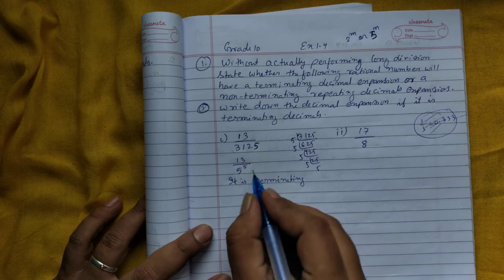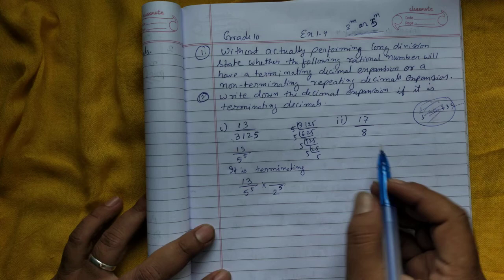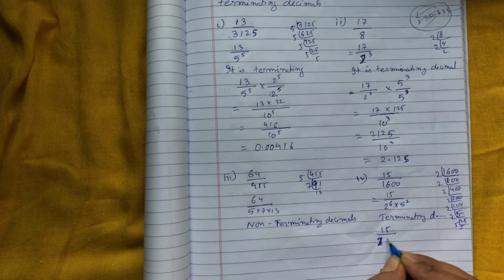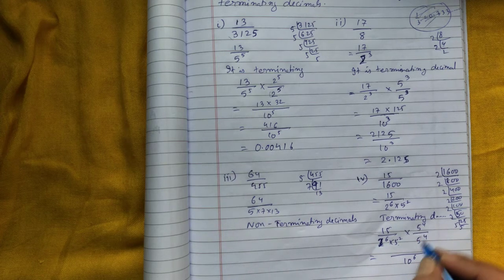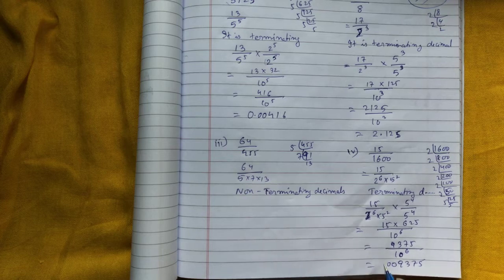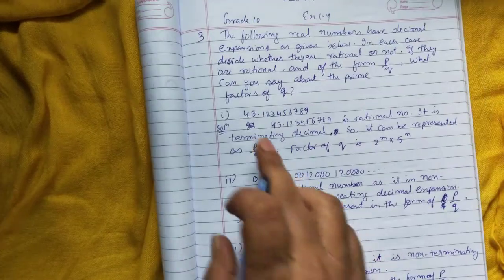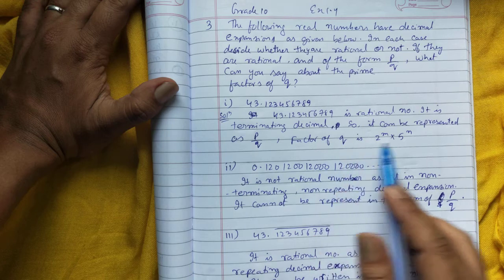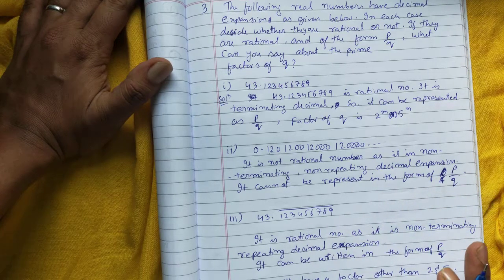Ncert Math Class 10 Chapter 1.4 Q No. 1 to 3 Real Number.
Ncert Math Class 10 Chapter 1.4 Q No. 1 to 3 Real Number Solved by SKOOL FOR ALL.
Go through the links for Solved Solution Text Book for grade 10 Math